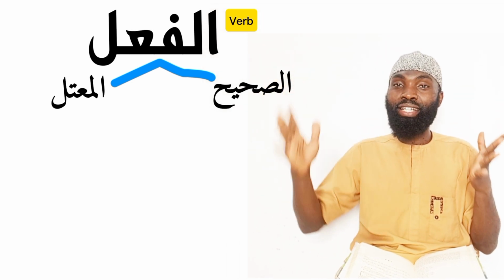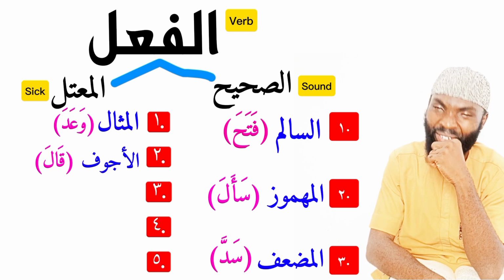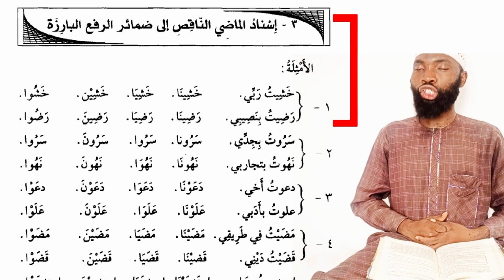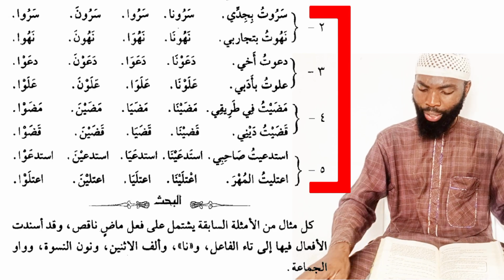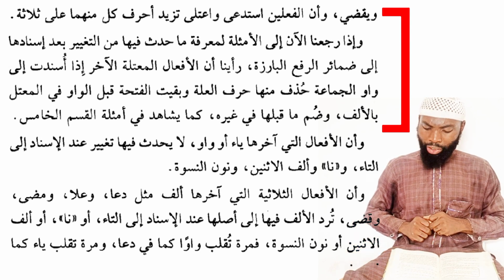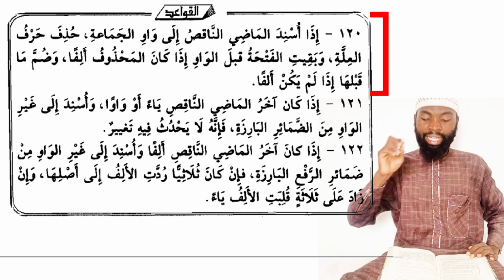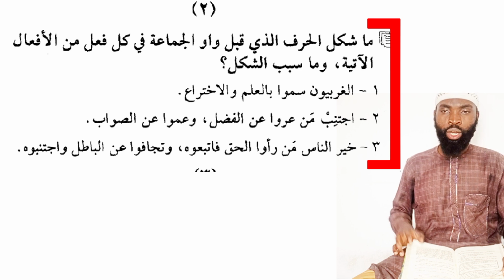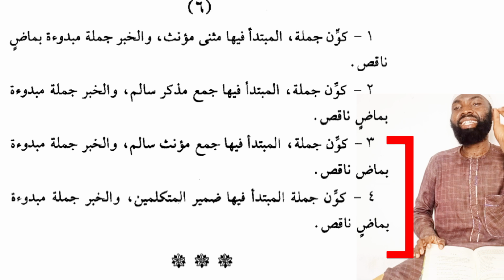إسناد الماضي الناقص إلى ضمائر الرفع البارزة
Get my books:

1000 Arabic Words and Plurals
1. PDF:

2. PAPERBACK (Printed)

250 Arabic Words and Opposites
1. Pdf

2. PAPERBACK (Printed)